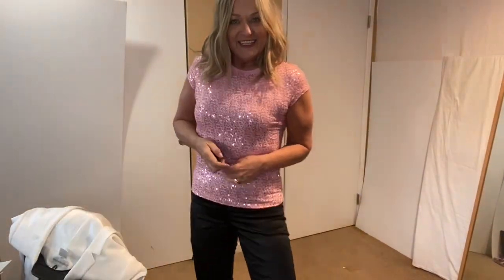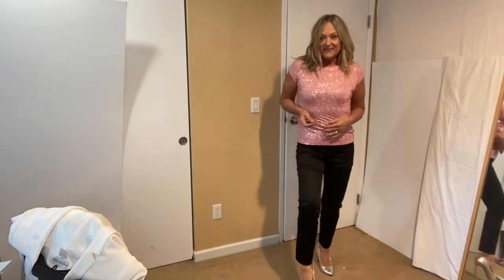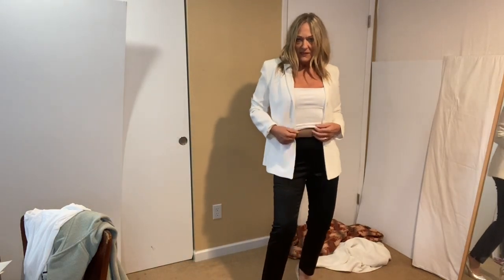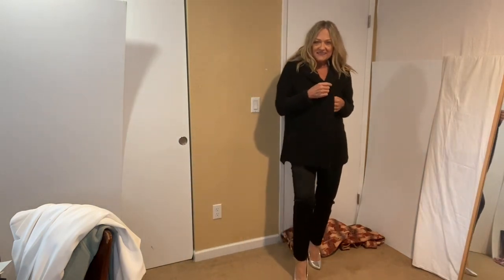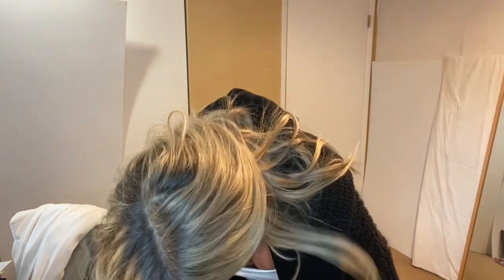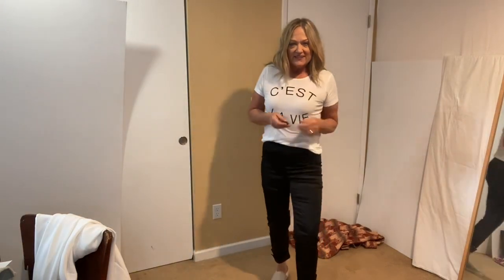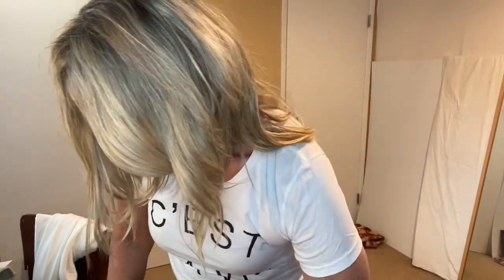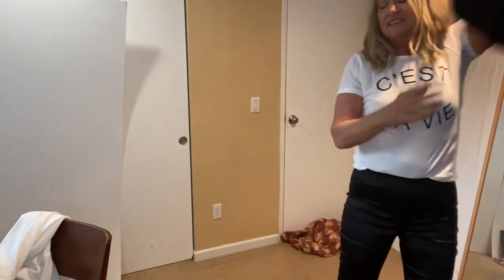How to style black satin pants daytime nighttime holiday Daryl shops the bins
Got a request to do a how to style video, which was a lot of fun! I started with a basic slim cut satin pant and paired them up casually and in the more expected dressy styles. Take a look! And watch for my how to video styling shimmery cargo pants, too!